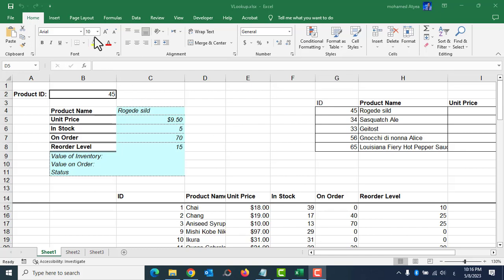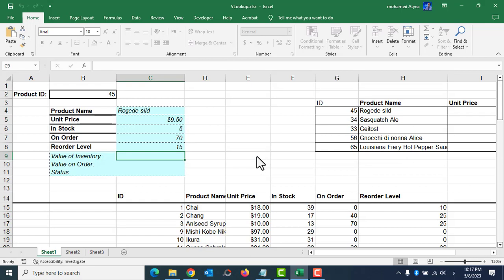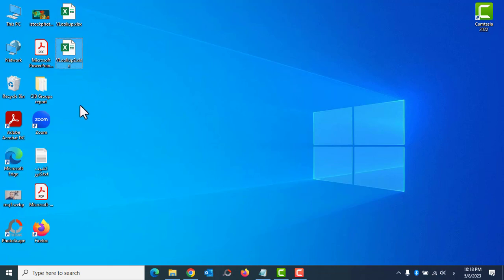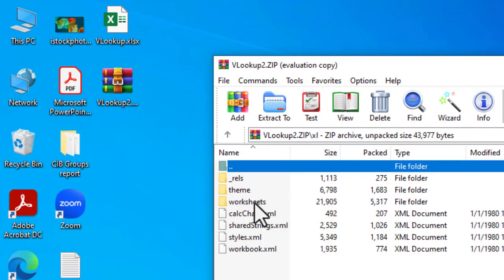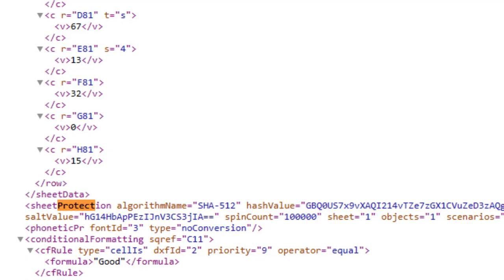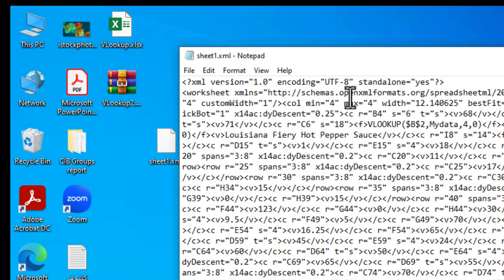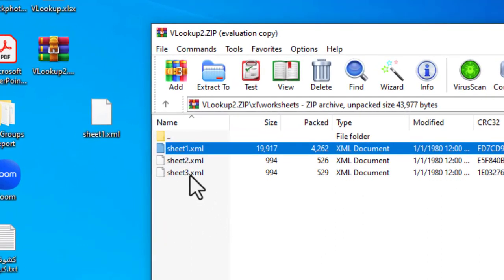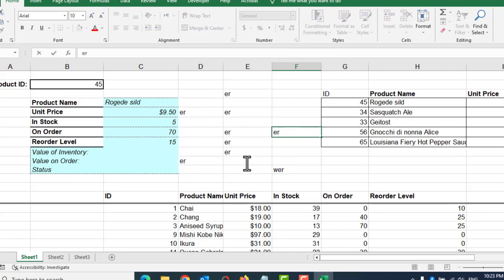How to Unprotect Excel Sheet WITHOUT Password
In this video I'll show you how you can crack your protected Excel sheet. Easily remove Excel sheet protection without using any password recovery software. All you need is a ZIP program like WinZIP, WinRAR or 7-zip.